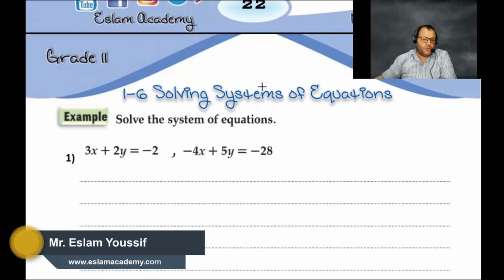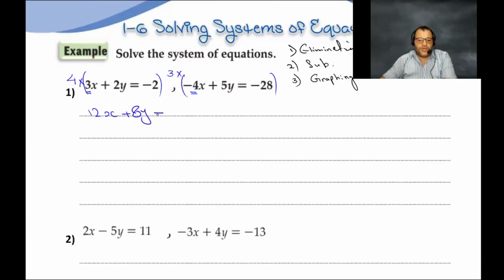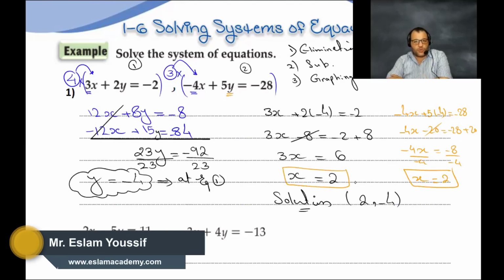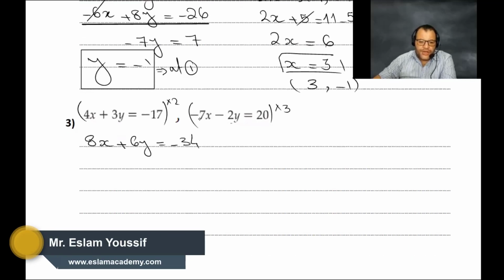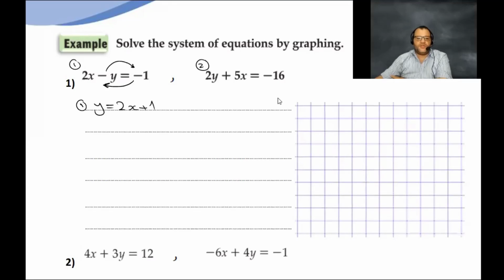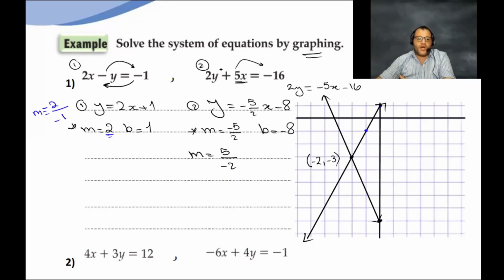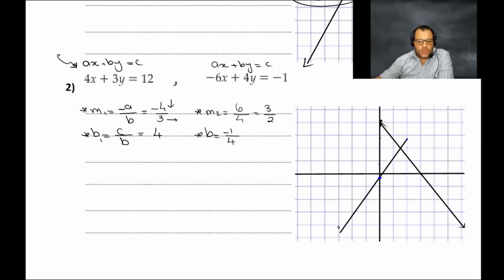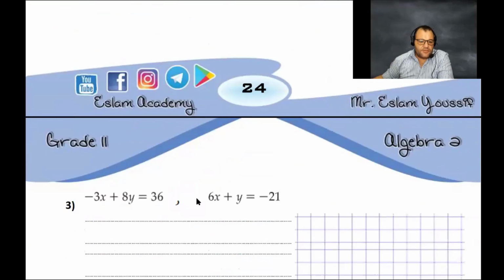G11 1-6 Solving system of equations (Online) 2020-9-13